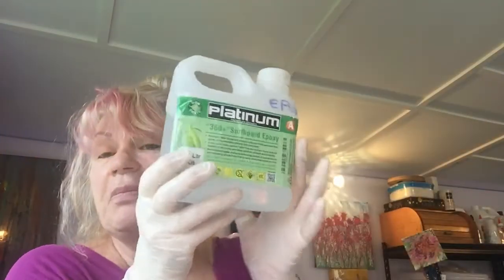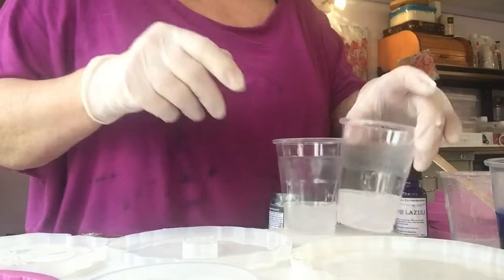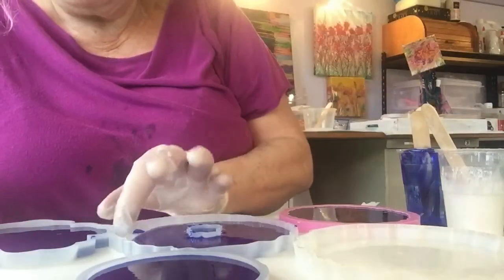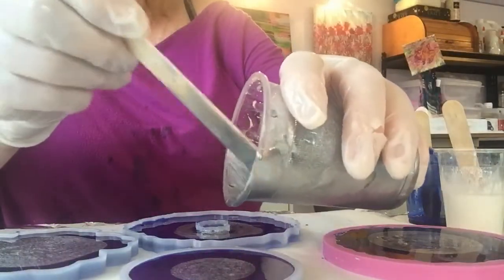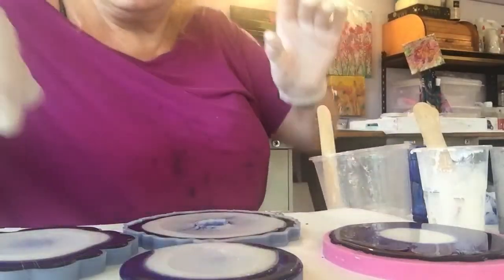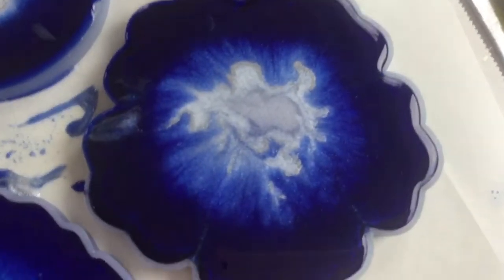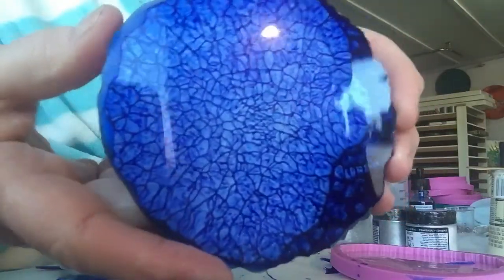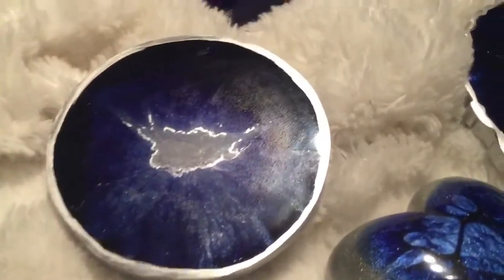Video#110~DRAGON SCALES ON ASSORTED COASTERS- fabulous result inspired by Suzana Danks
Well, I really had a great time doing these. I thought I’d try an assortment of shapes to test the results and what great results they were!

My chosen  epoxy resin  for this project was; Platinum 360+ FDA approved, non toxic Australian. Faster curing

All  moulds,mica powders and liquid pigments are from Le’Rez Expressions

I can’t wait to experiment more and enjoy creating dragon scales!

I do conduct resin and acrylic fluid art classes. Check out Events on my art Facebook page
Art and Creations by Yvette